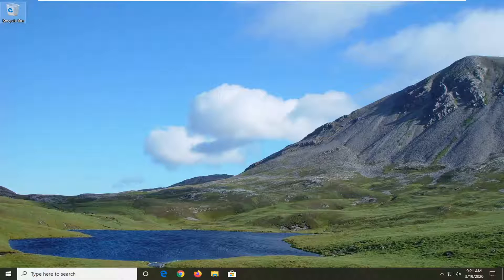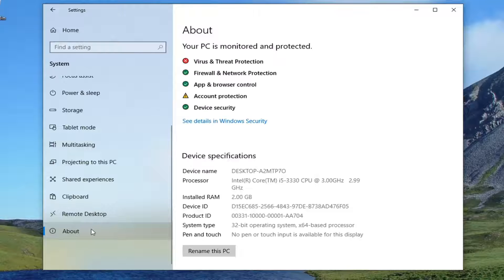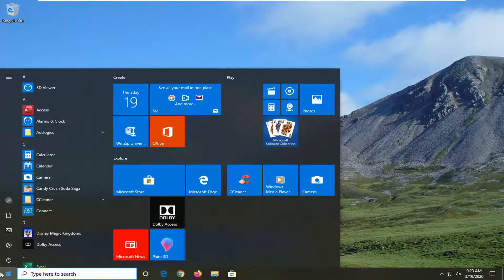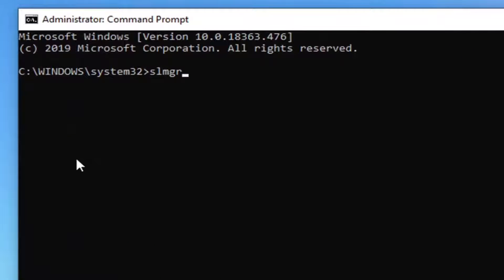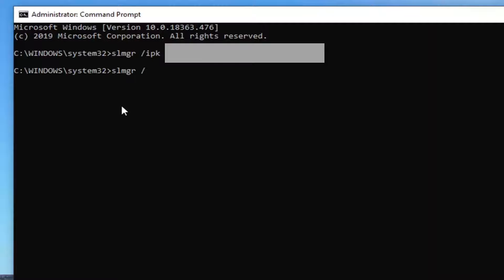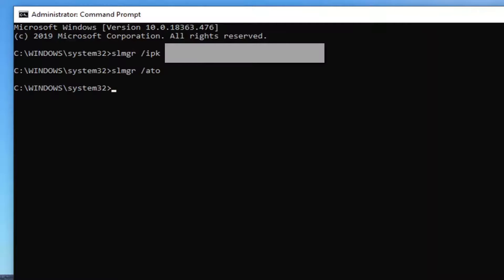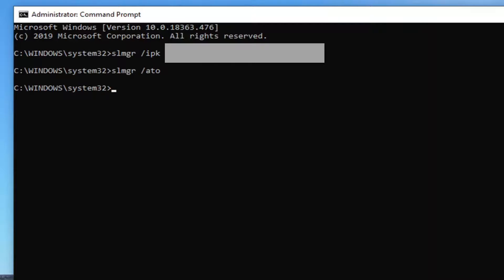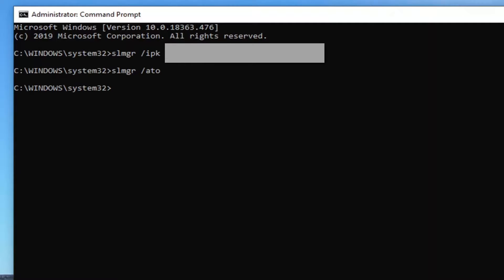Windows Server Not Accepting New Product Key FIX [Tutorial]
Commands Shown:

Standard Edition:
DISM /Online /Set-Edition:ServerStandard /ProductKey:xxxxx-xxxxx-xxxxx-xxxxx-xxxxx /AcceptEula

Datacenter Edition:
DISM /Online /Set-Edition:ServerDatacenter /ProductKey:xxxxx-xxxxx-xxxxx-xxxxx-xxxxx /AcceptEula

Usually, activating your Windows Server or changing the product key shouldn’t be a major problem. However, there are evidently users that have a hard time with Windows Server as the Change product key option doesn’t work for them. In case you are in that group, check the solutions we have to offer below.

Product Activation was first introduced into the Windows family with the release of Windows XP in 2001. Activation pairs your product key with your computer. It is also used as a mechanism for copy protection in addition to defining support rights, depending on the product channel from which the software was acquired: Retail, OEM, Volume License, or Trial. With Windows 10, Microsoft has made huge announcements regarding product distribution.